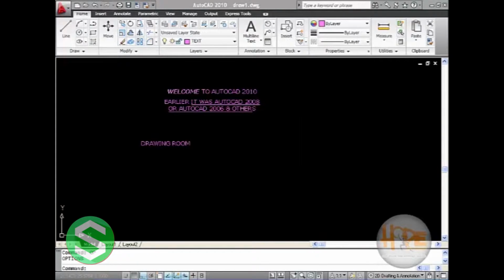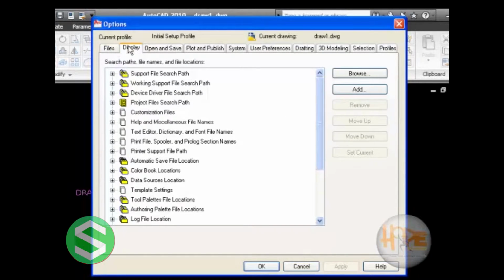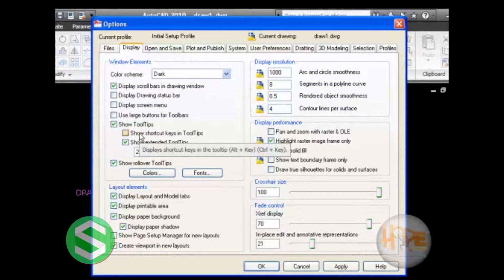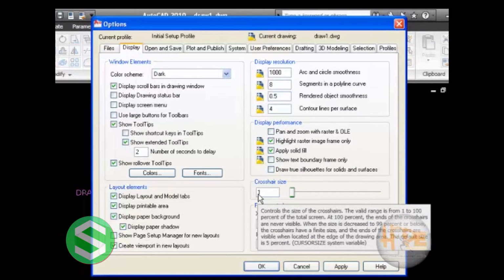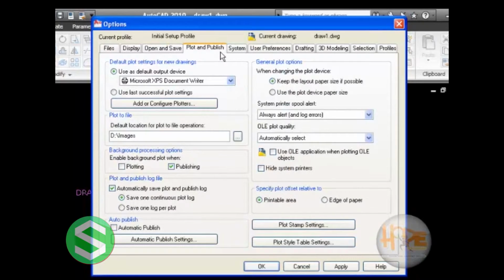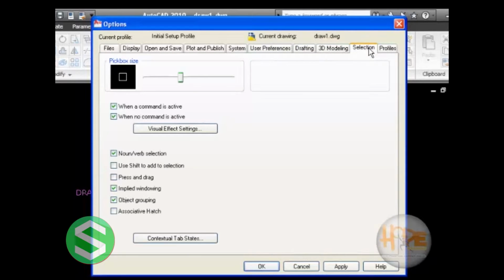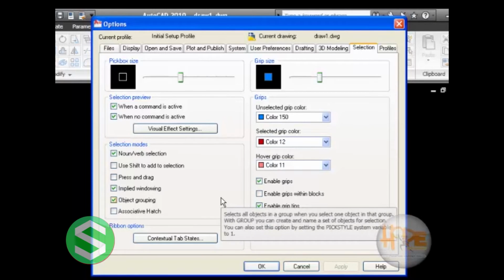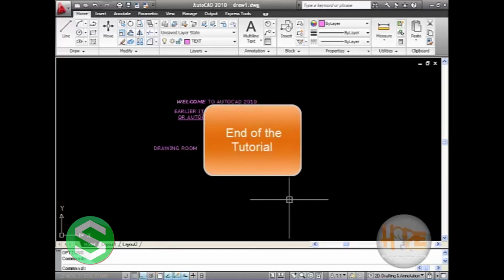Auto Cad || 18 - Options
For more Video Turorials